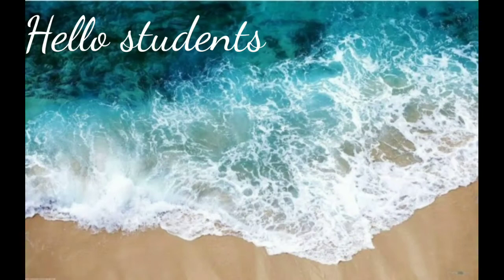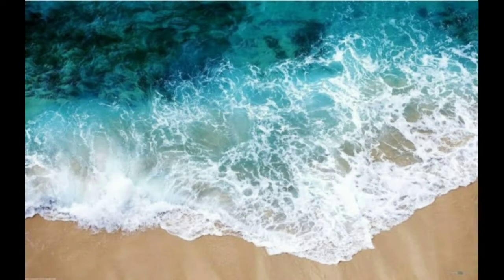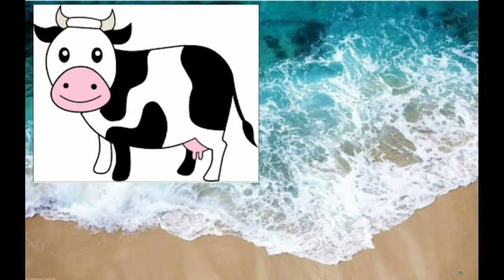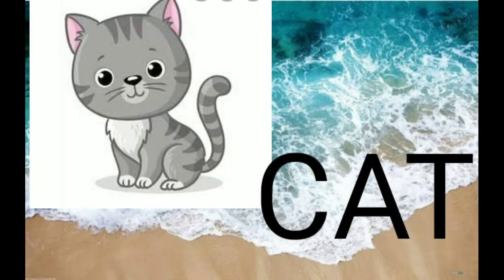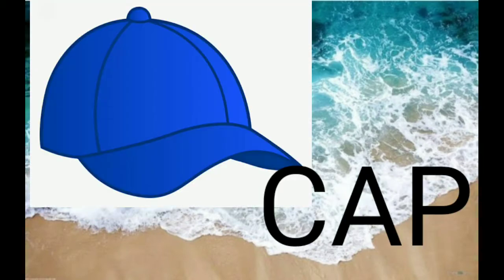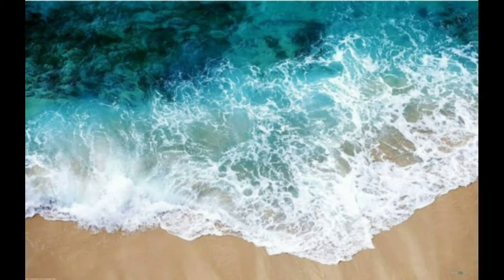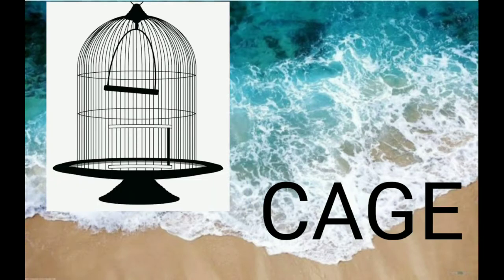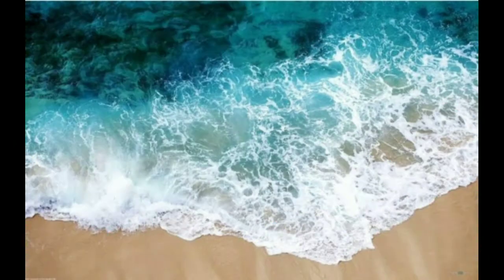Erudite 7 August JKG English 1 by Kache Miss.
3 and 4 letters naming and action words with letter C and D.